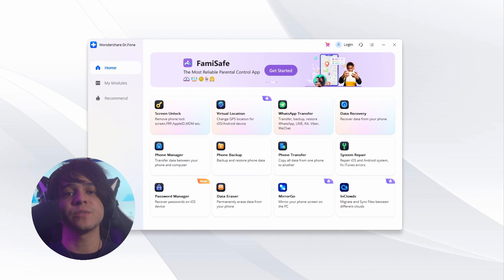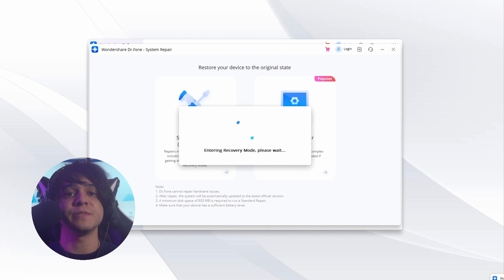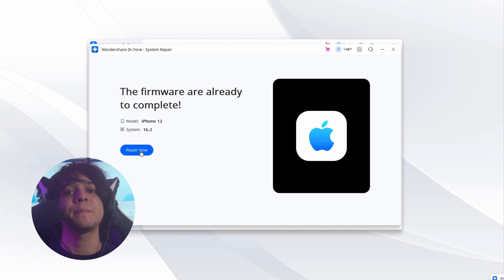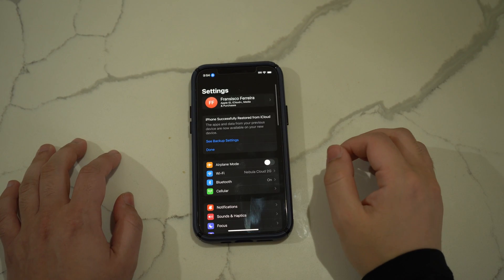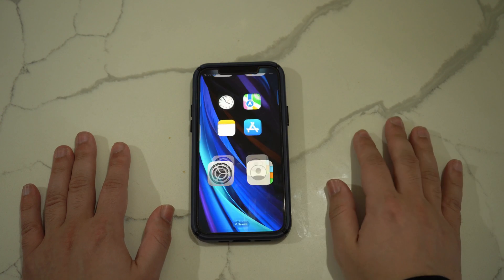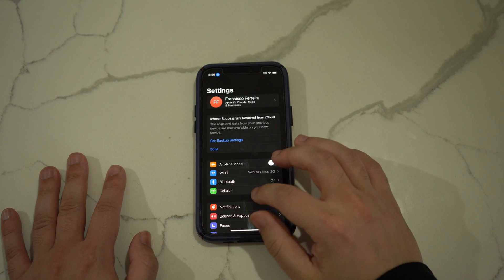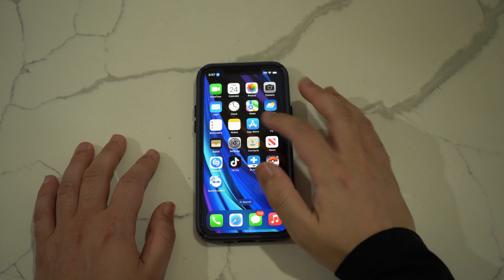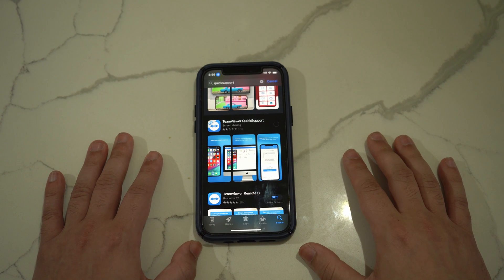How to Fix iPhone Screen Not Responding to Touch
Apple has released an iPhone model in 2007 and a corresponding new iOS relea every years. This year is no different, and we have iOS 16. However, users trying the software out are in for a surprise as this year the software is rougher than usual at this stage, and there are reports of iPhone touch screen not working after iOS 16 update. If you are facing the issue, learn how to fix the iPhone screen not working issue quickly.

Timestamp:
00:00 Intro
02:03 Part 1: Why Is My iPhone Screen Unresponsive To Touch In iOS 16?
03:47 Part 3: How To Fix iPhone Touch Screen Not Working After iOS 16 Update
07:22 Part 4: Pros of Dr. Fone Compared to Other Solutions
08:26 Wrapping Up